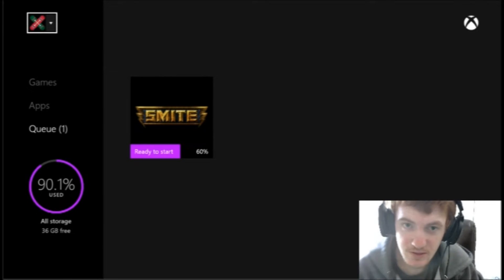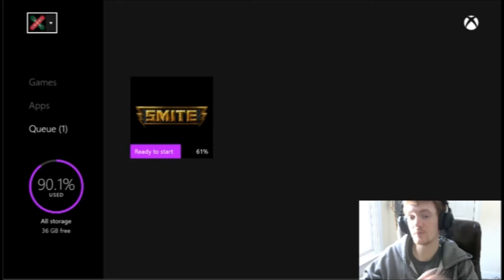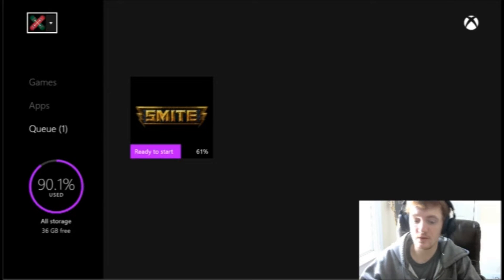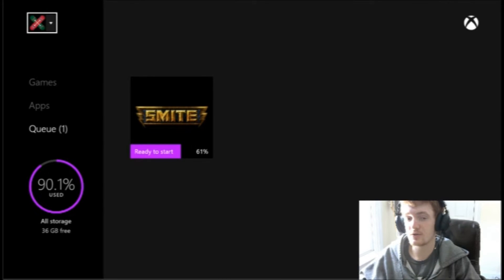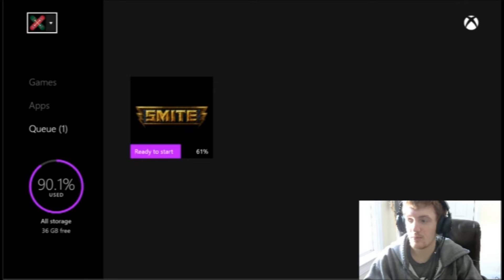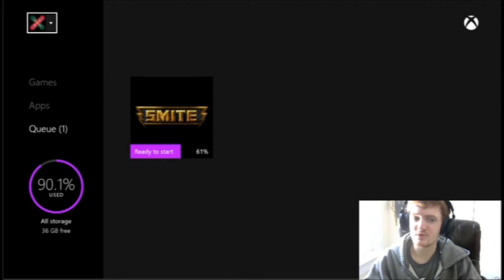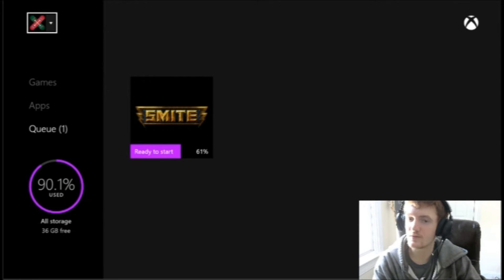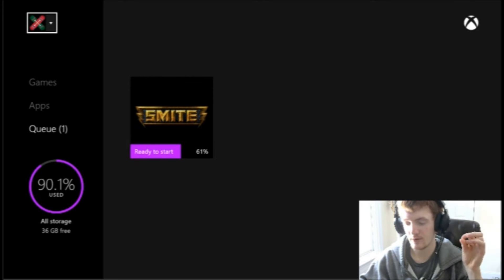Smite Xbox One Alpha Code Giveaway (CLOSED)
Post your Reddit Name as a comment!
Just comment on the video!
Thats it!
Good luck